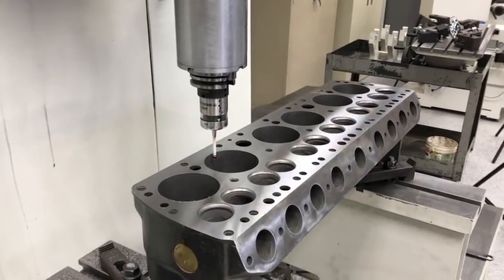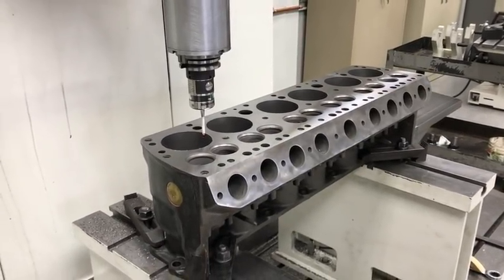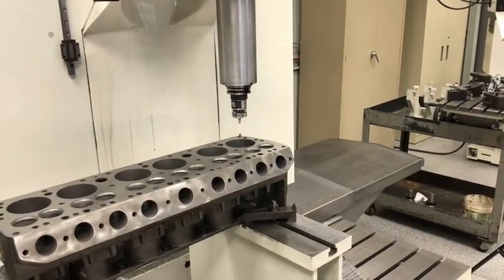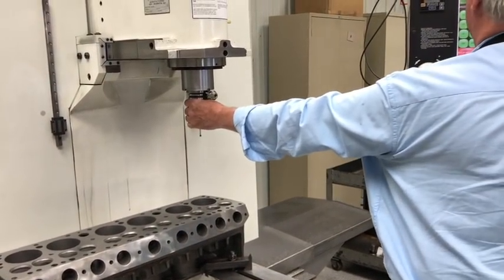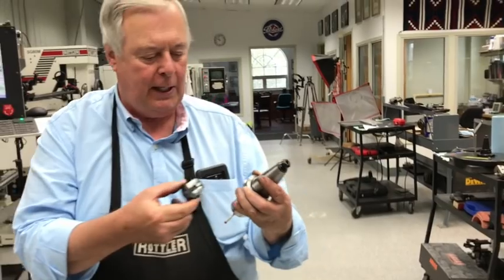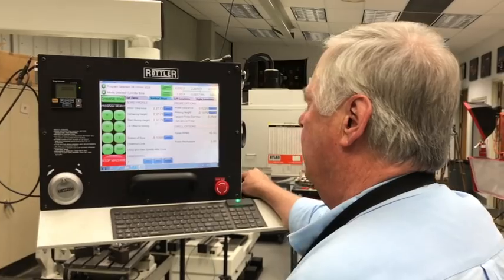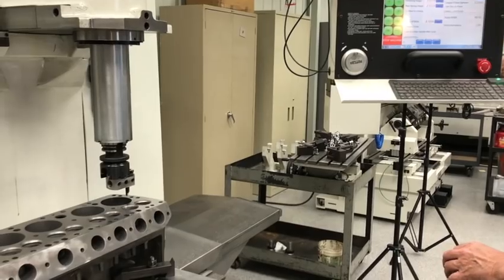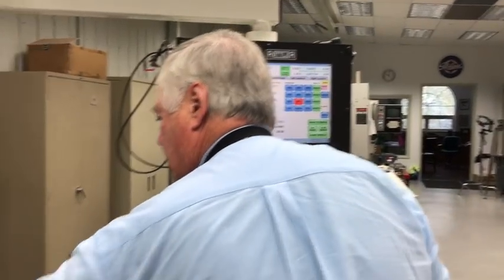Probing and chanfering holes in cylinders on a V12 block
This video is about Gary chanfering holes in cylinders Lincoln K